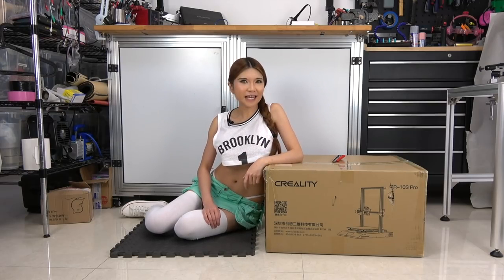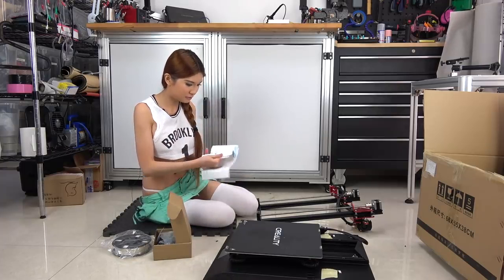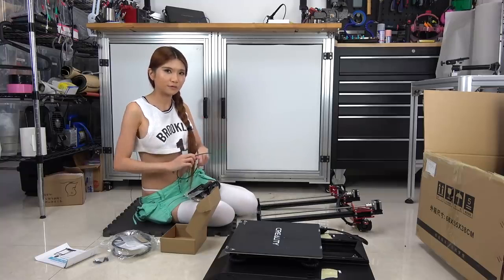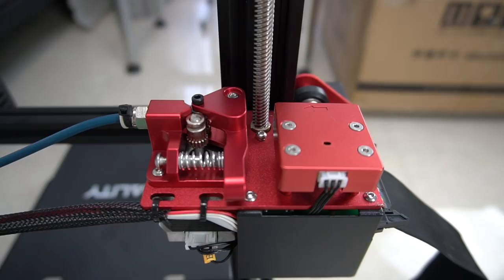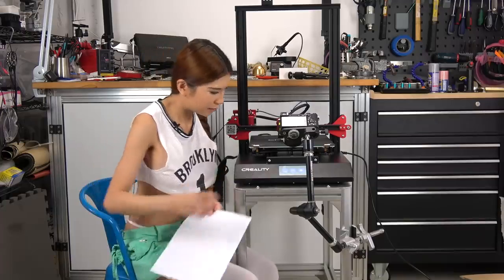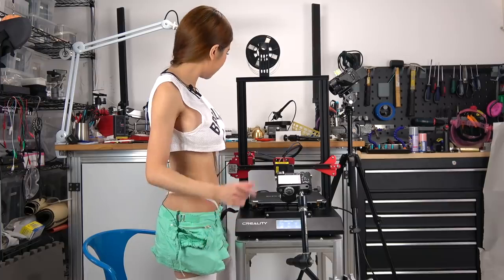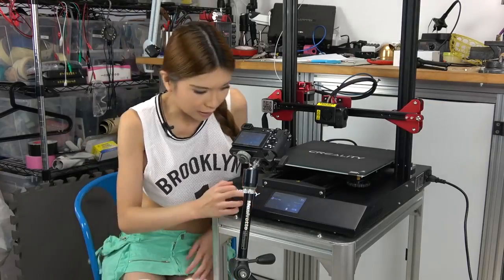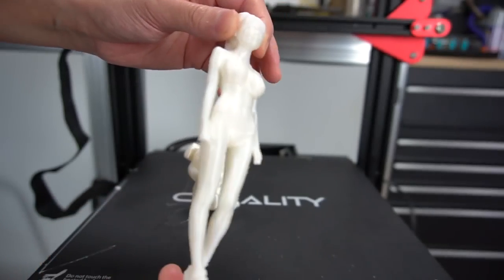CR 10S Pro 3D Printer Unboxing and Review